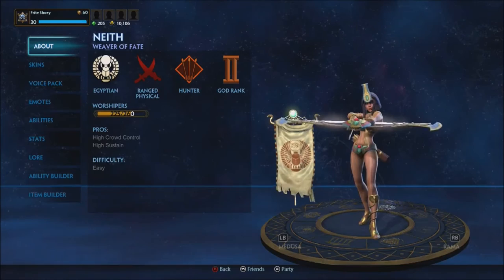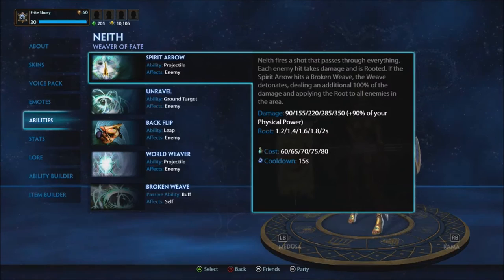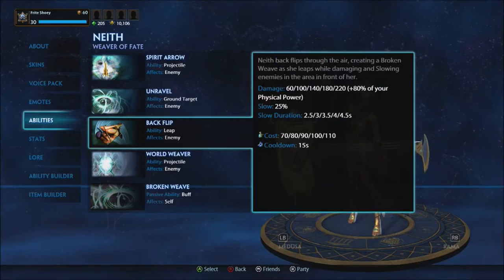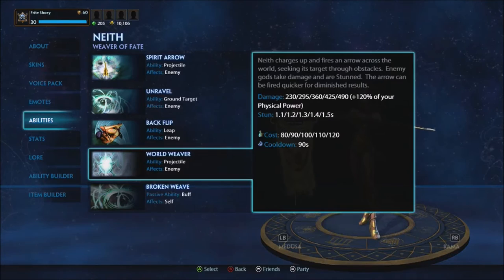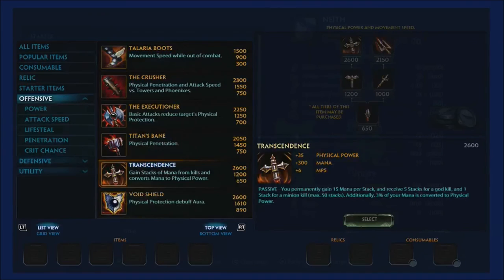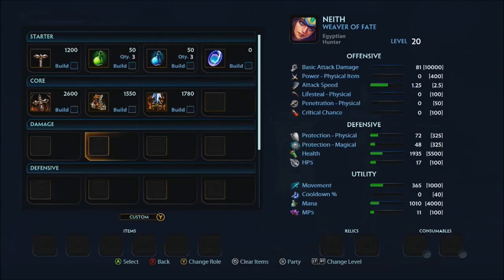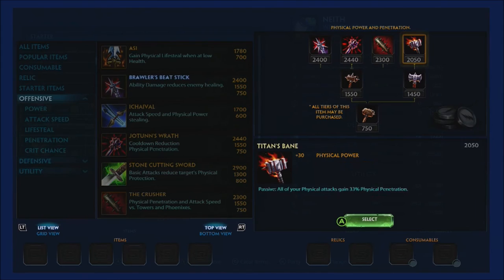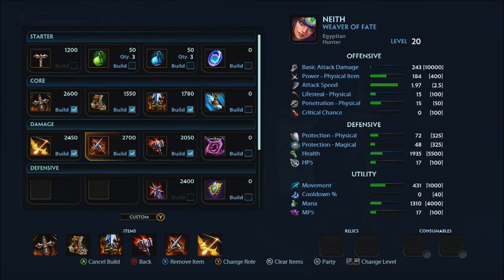Smite Neith Season 3 ADC Build